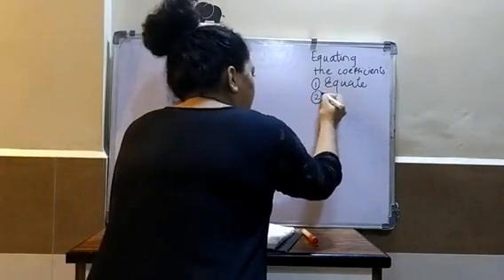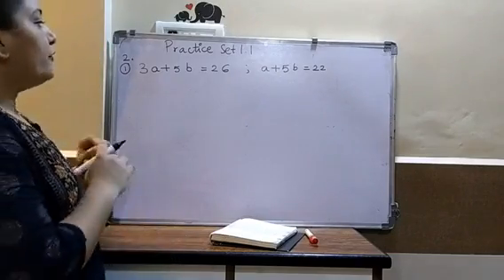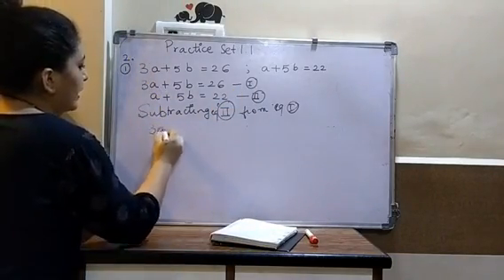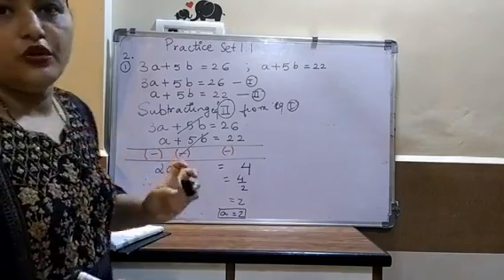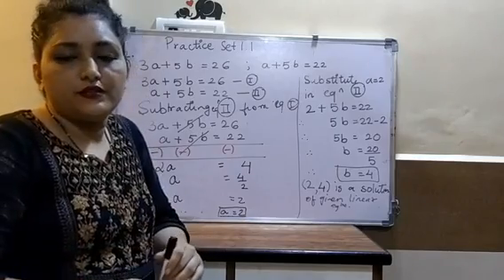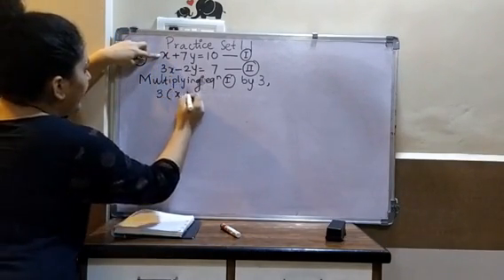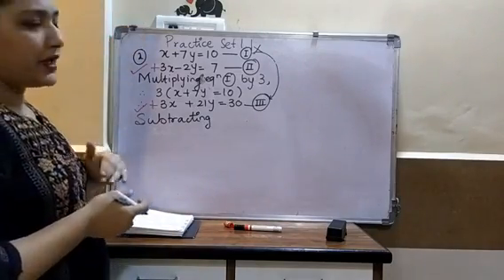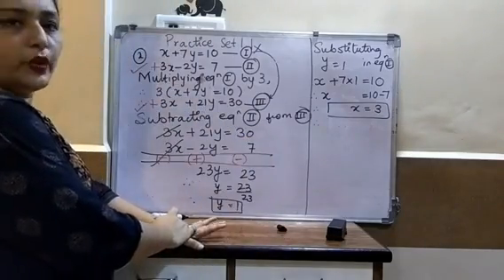28 July 10 Std Maths 1 9 o'clock